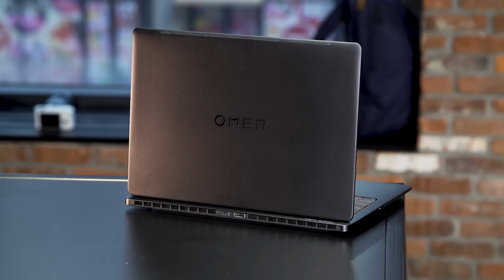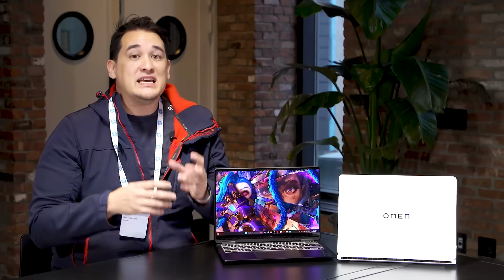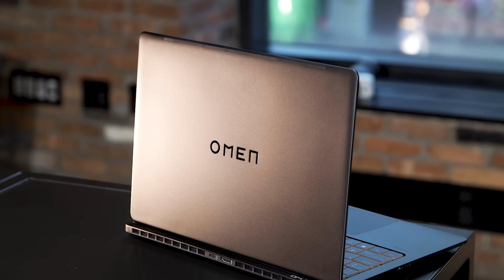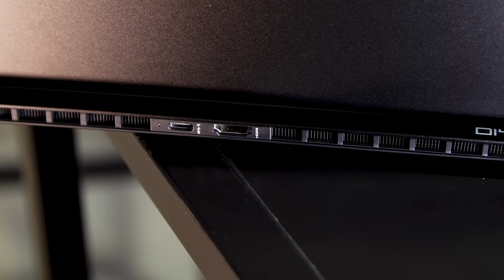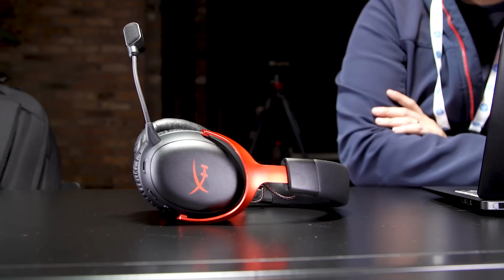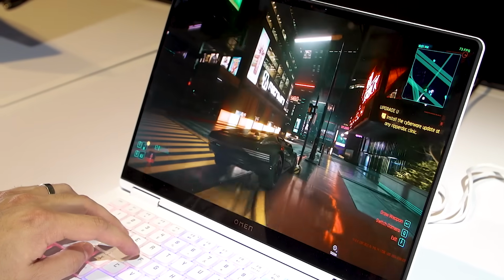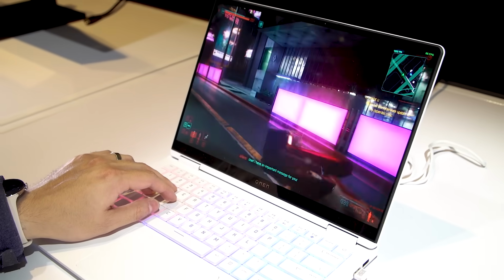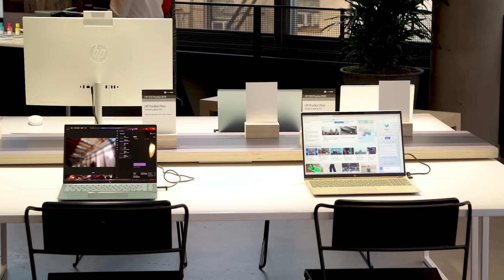HP Omen Transcend 14 hands-on at CES 2024: The lightest 14-inch gaming laptop in the world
HP unveiled the lightest 14-inch gaming laptop in the world at CES 2024. HP's Omen Transcend 14 weighs just 3.5 pounds while packing up to an RTX 4070 GPU.